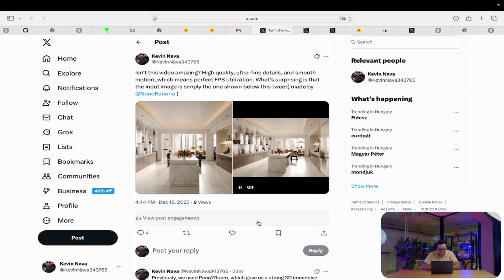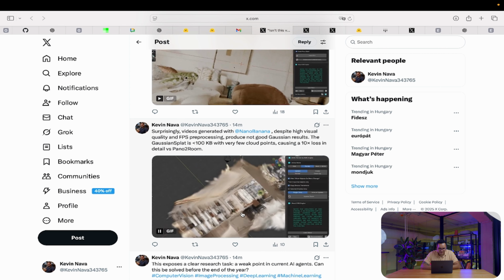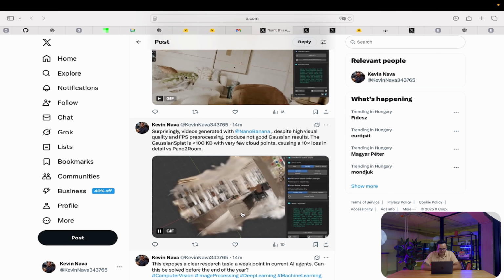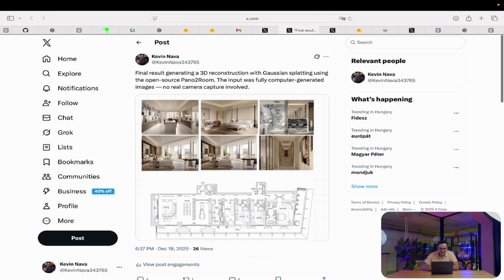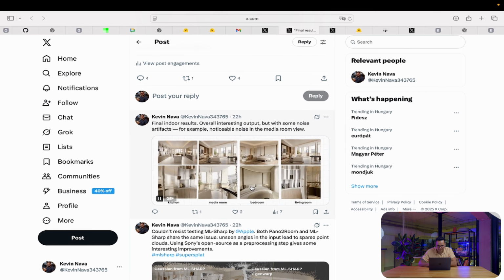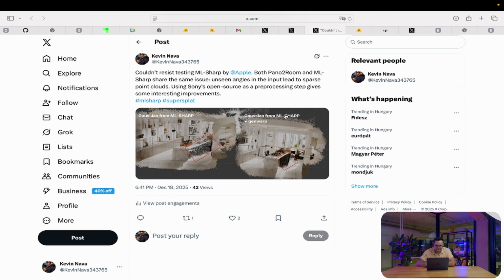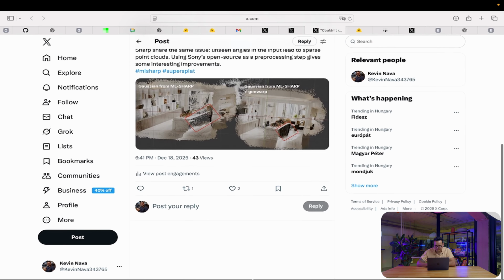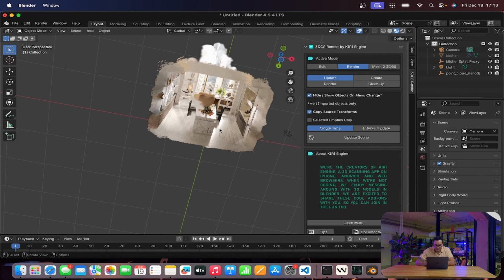Inside the Lab: Exploring Apple’s 3D Reconstruction Pipeline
This session focuses on understanding the structure and design choices behind Apple’s approach to 3D reconstruction, and how these tools can be applied or extended in future projects.